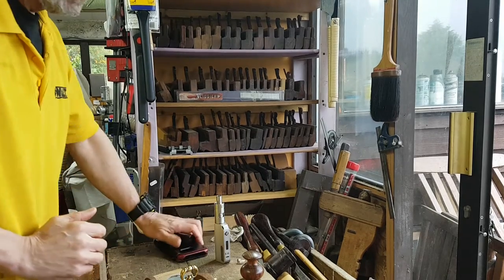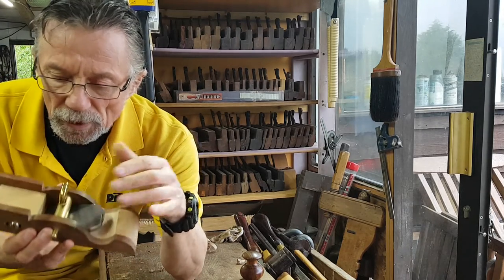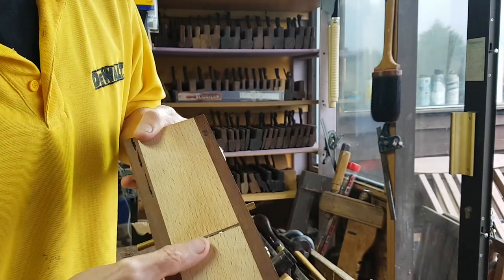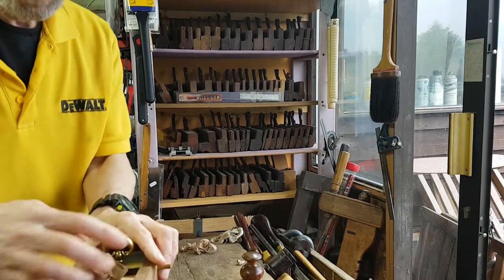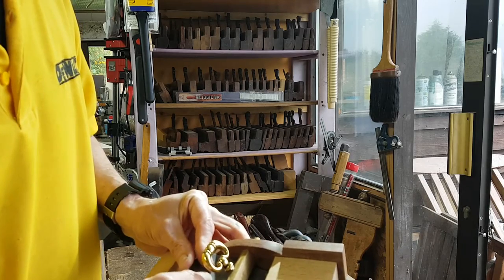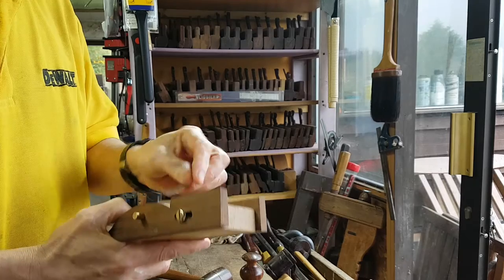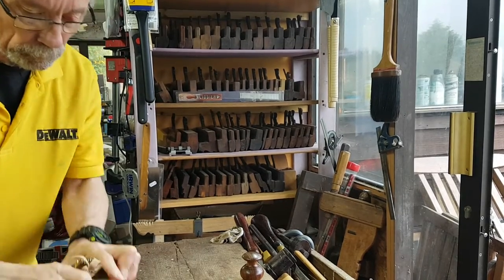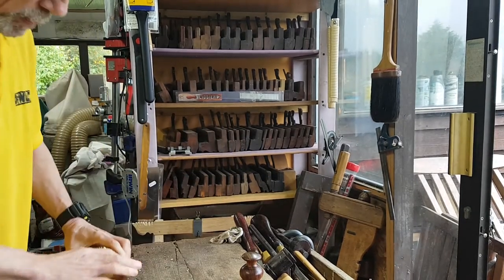"CAMLOCK" bridge hybrid plane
Using a Japanese iron bevel up locked onto the bed by a cam action rotating bridge